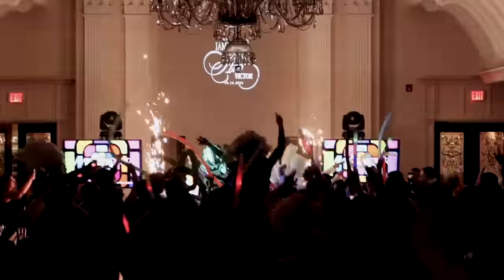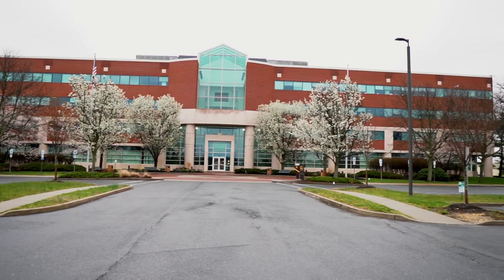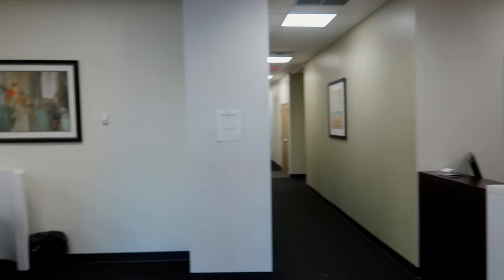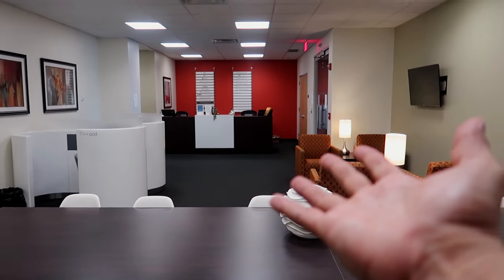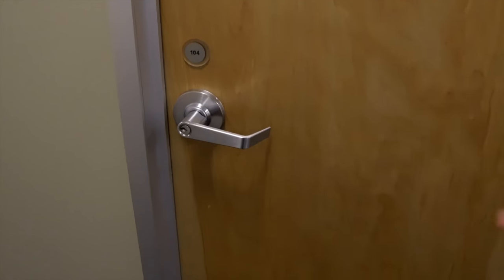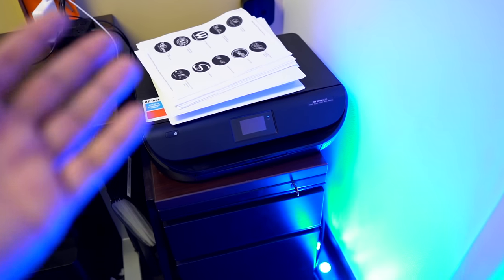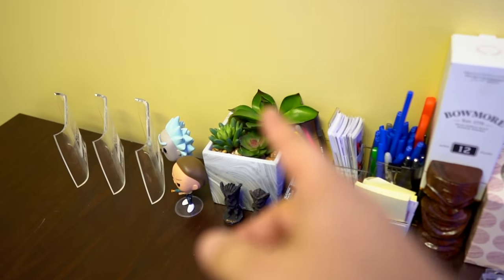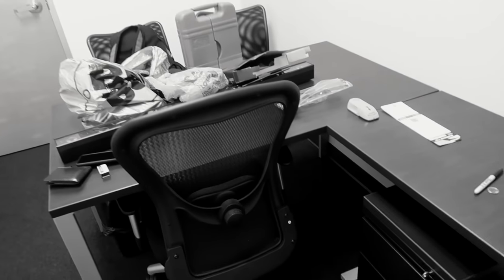a Tour of MY DJ Office | Should you get an office as a MOBILE DJ?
DJ Office Tour | Should you get an office as a MOBILE DJ?

In this video I give your a tour of my regus DJ office and share the pros and cons of having one. We also answer the question should you get an office a mobile dj?

Top DJ Gear Recommendations (Most Requested)

-DJ Controller
-XLR Cables
-Power Cable
-Power Conditioner
-Cable Bag
-Cable Clips
-DJ Lights
-Light Clamps
-Gear Labeler
-Cart (Dolly)
-HardDrive SSD
-Foam Sticks

📱SEE BEHIND THE SCENES & MY LIFE

- 100+ Sound EFX & Drops. Compatible with all DJ Softwares (eg. Serato DJ, RekordBox, & Virtual DJ).

- Your support allows us to keep making awesome DJ videos.

-Manage all your music and events all from one app by using Vibo - This app allows you to stay organized with your events and communicate with your clients about their music request.

DJ Tools
-Mic Case
-Mic Stand
-Table Scrim

Video Gear
-Studio Camera
-Over-Head Camera
-Studio Lights

Lighting
-Moving Heads
-Par Lights
-Bar Lights
-Light Case
-DMX Light Controller

Speakers
-JBL 15” Tops
-JBL 18” Sub
-Speaker Stands
-Cocktail Speaker

DJ Controllers / Mixers (Recommend)
-New DJs
-Best Value
-Pro DJs

NEW HERE? Hi! My name is Bayardo but, most people know me as BARR. I am an Open-Format Club & Mobile DJ.